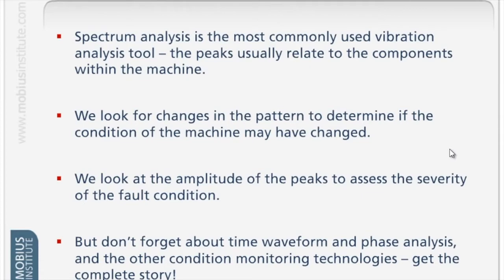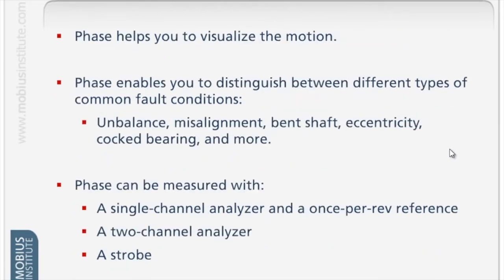Vibration Analysis - Part 8 (Conclusion)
Humanoid Sdn Bhd does not own this video.